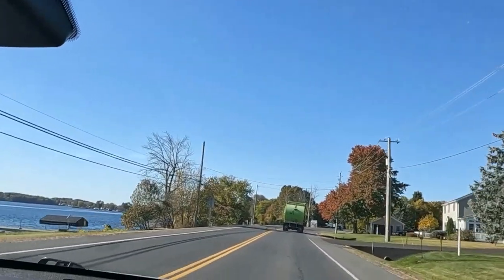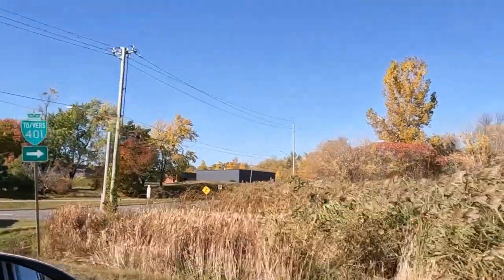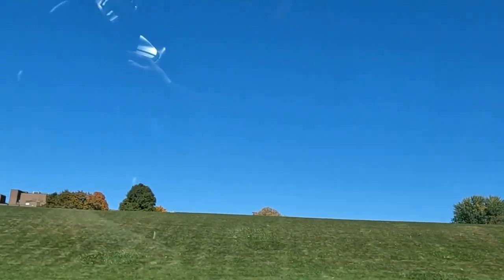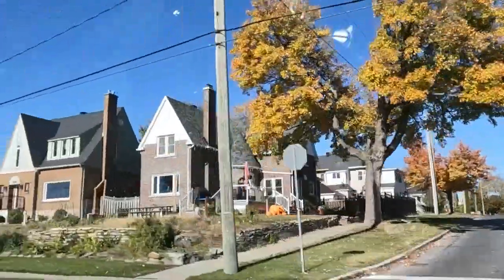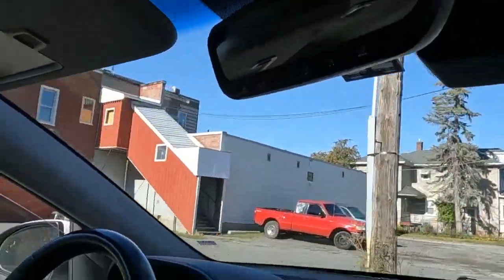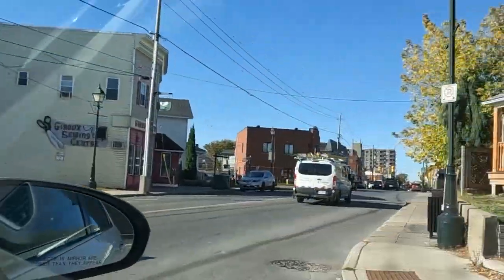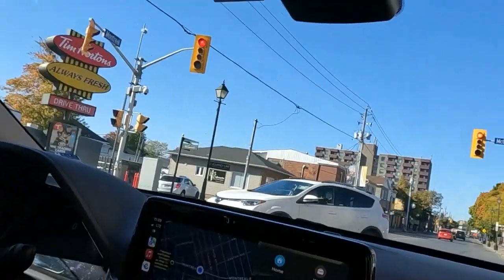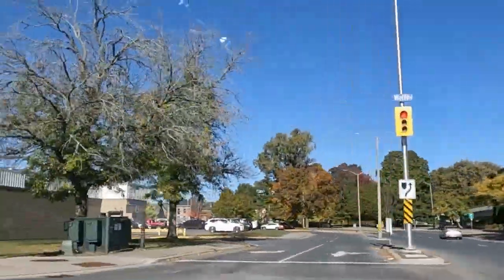10 18 24 RIDE INTO CORNWALL WITH BEN ON OLD COUNTY ROAD 2 TO MONTREAL RD